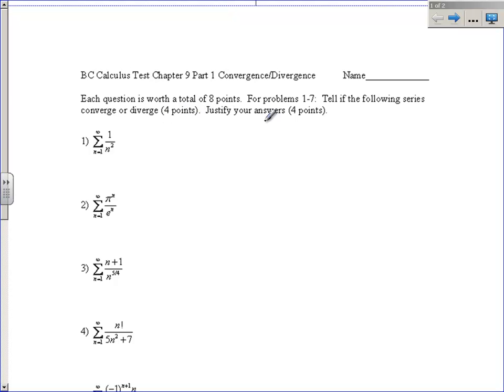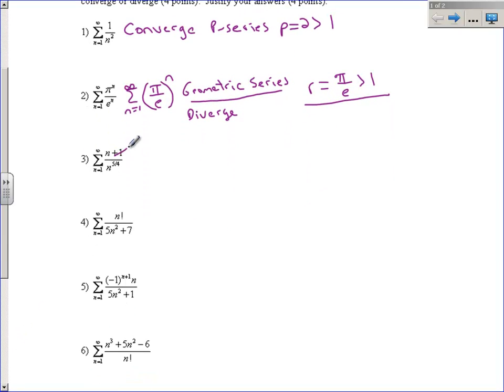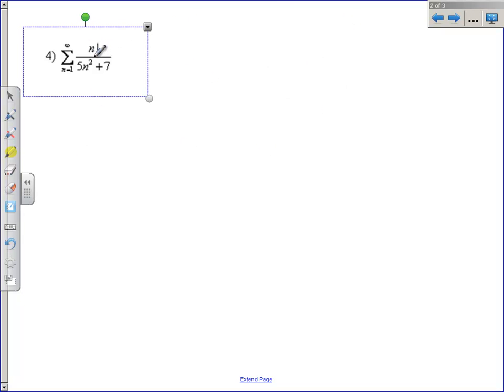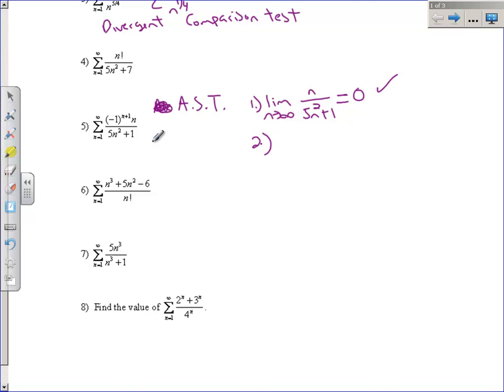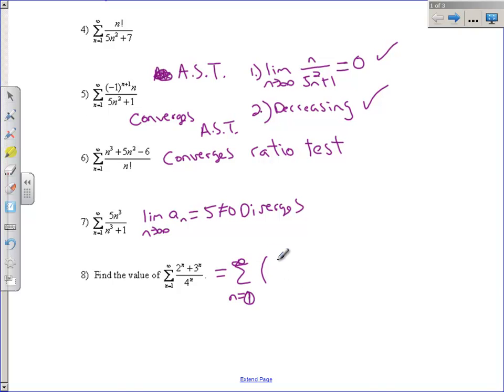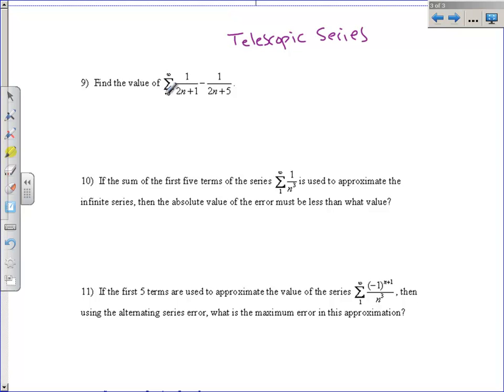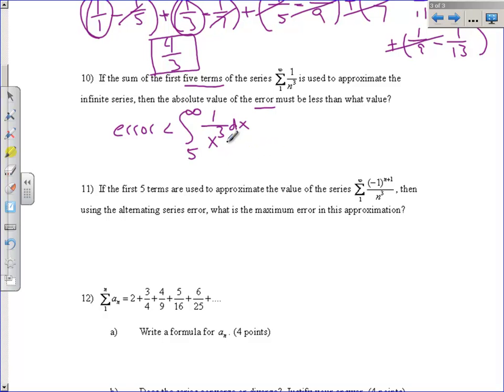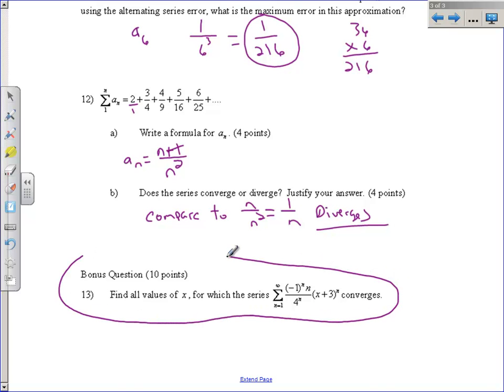Chapter 9 Test Review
Convergence Divergence